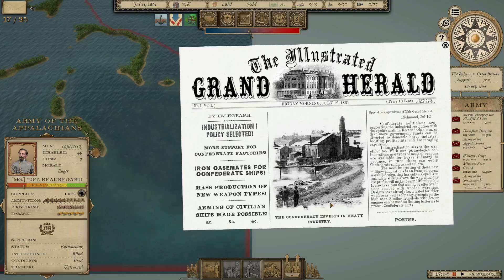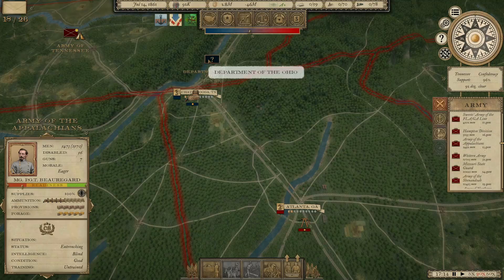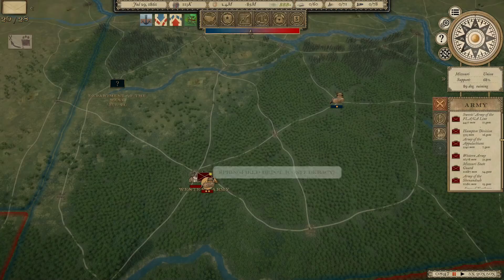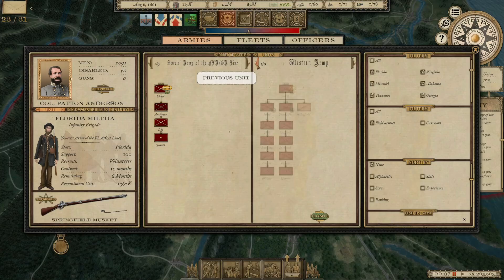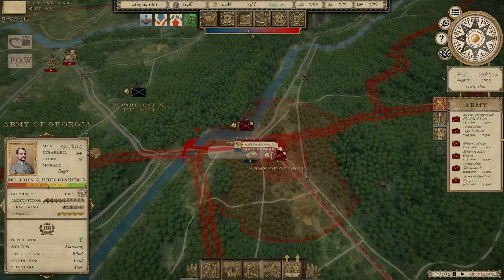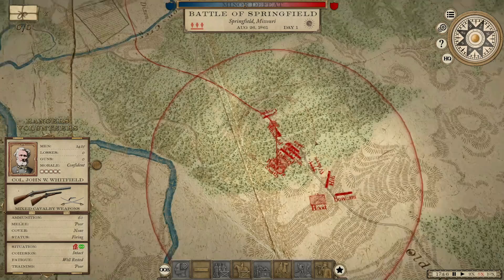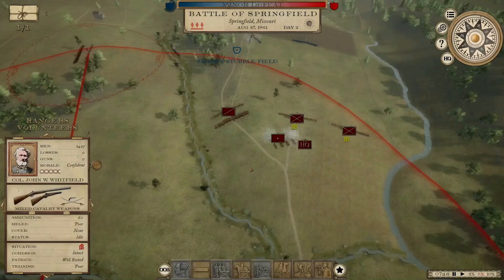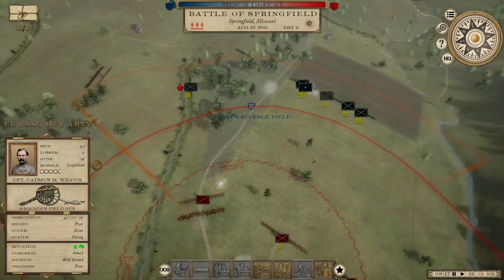An Epic Battle in Missouri - Grand Tactician: The Civil War - CSA Max Difficulty #3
Supreme Allied Commanders: Andrew Sweets, Insane

Major Generals: Asmeroe, Chara, Cody Anglin, Curtis, Erick Jull, Glenn Cutting, Glorfindel of Gondolin, Griffor, Jeff, Mirian112, Wilbrod Smith

Colonels:  Allen Hand, Carson Horn, David Waite, Massimo, MiZero, Scotty King, Woodpig

Lieutenant Colonels: Kevin Pratt, Jason Haman, Christopher Carter

Majors: Bert Boyce, Big Snake, Bigton90, DKman, Graham Brown, Gustav Kuriga, Matthew Wharton, The Dissi, Tyler Zelenski